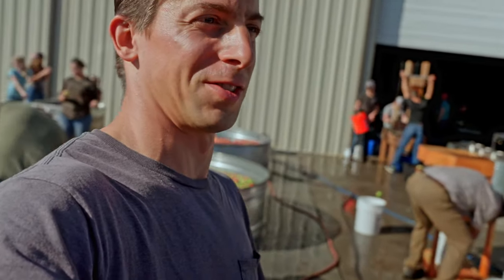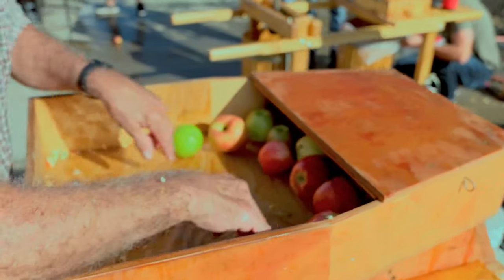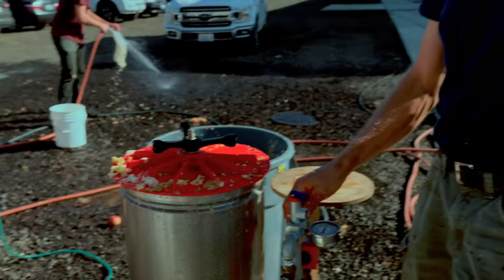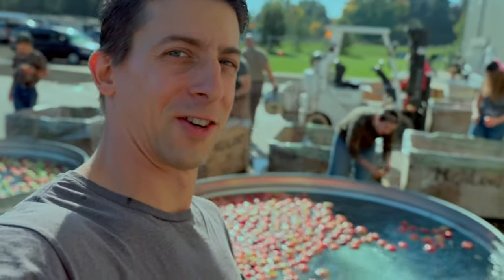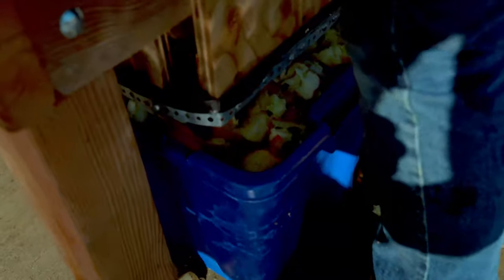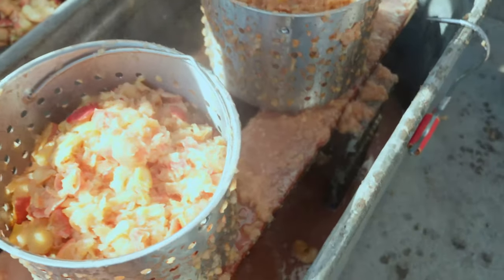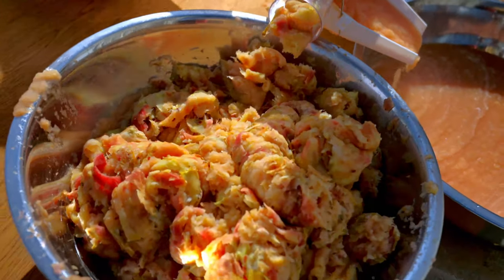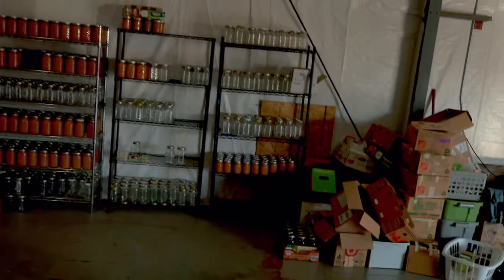Amazing Fast Pneumatic Cider Press, Apple Shredder & Chopper:Make Applesauce & Apple Cider Fast Easy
Check out the amazingly fast cider press! Such an easy cider press to use! Also the apple shredder dad made shreds apples fast and really speeds up the cider process! Approximately 235 gallons of cider and 1260 quarts of applesauce. Had a happy time together making applesauce and cider!

0:00 Intro
0:38 Washing & Carving
1:19 Apple Shredder Dad Made - It's fast!
1:37 Fast Pneumatic Cider Press
2:32 Cider Bottling
3:22 Apple Chopping - Fast Homemade Chopper for Sauce
4:09 Cooking The Apples Down
4:40 Draining the Cooked Sauce Apples
5:06 Saucing Stations - Cabela's Saucers
5:42 Bagging and "Jarring" the Applesauce
6:19 Pressure Canning Stage
6:38 Outtro

How do you put up your sauce and cider efficiently?

Happy to see all of you here! We're excited with the launch of our new channel and hope to help you with all things organic gardening, homesteading and woodworking! I'm Luke and I have been wanting to make some videos to help others be successful gardeners, homesteaders and woodworkers. Together with my wife, our family, and my father and his, we hope our videos are a blessing to you as you learn how we put food on our table, take care of our homesteads and do some woodworking projects together!